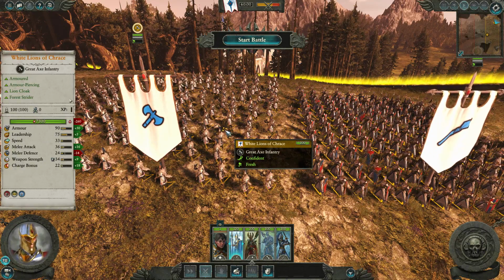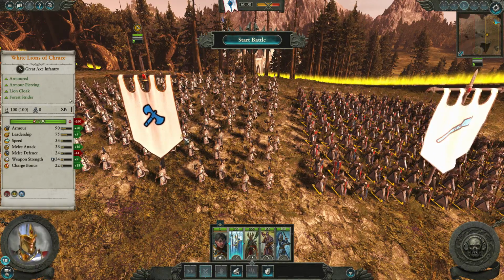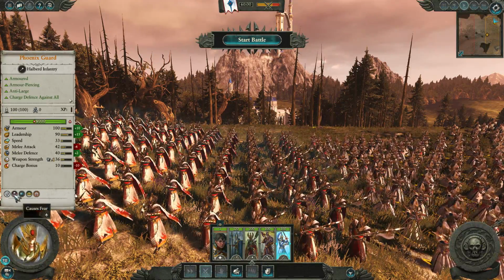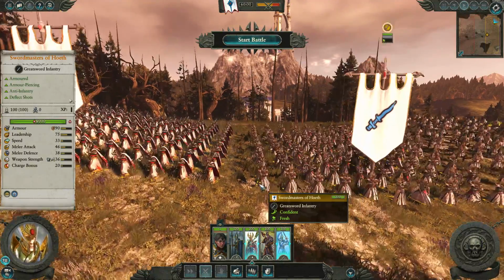High Elf Unit Guide: Spearmen, White Lions, Swordmasters & Phoenix guard - Total War: Warhammer 2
Welcome to my High Elf army unit guides for Total War Warhammer 2. Today we review the Spearmen, White Lions, Swordmasters & Phoenix guard. I go through the stats, special abilities, tactics and pro's and con's of each of the units in the Dark Elves army

I have also done unit guides for all the other armies for Total War Warhammer 1 and 2, each in a handy playlist for your viewing pleasure. I would love your feedback on each of the units in the comments below

Limited Edition Loki Doki Brain Sock!